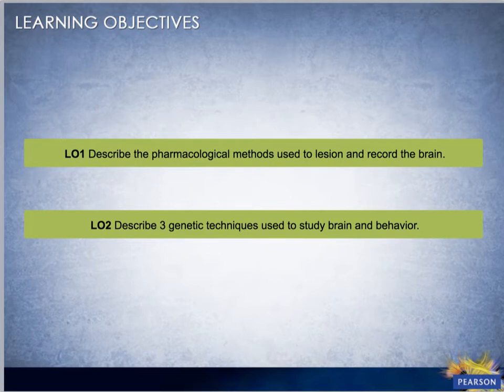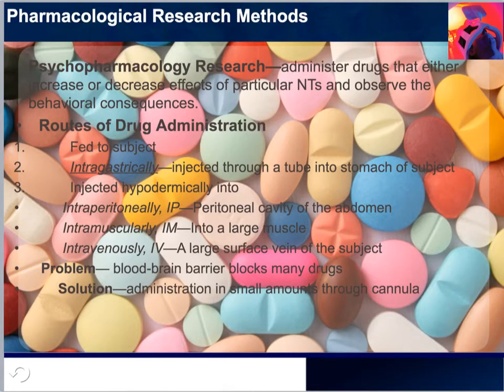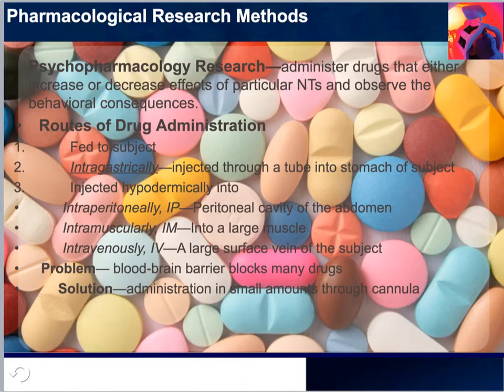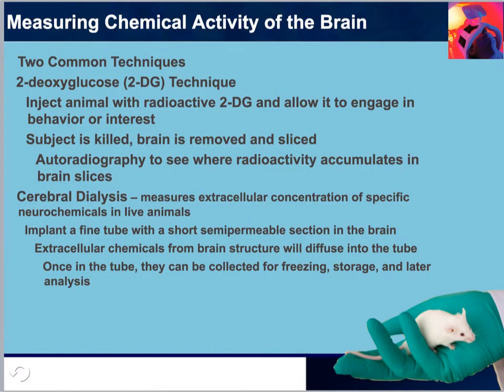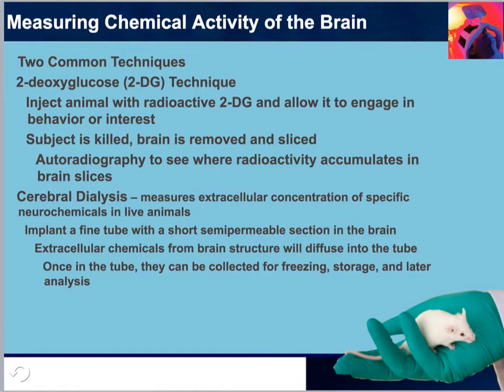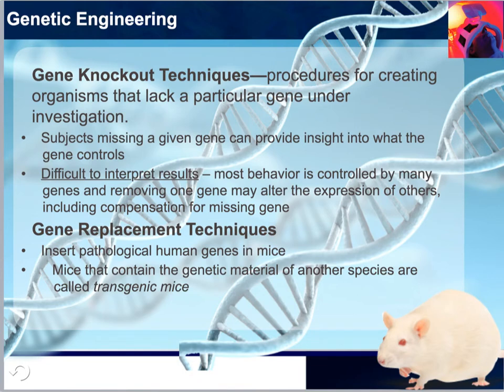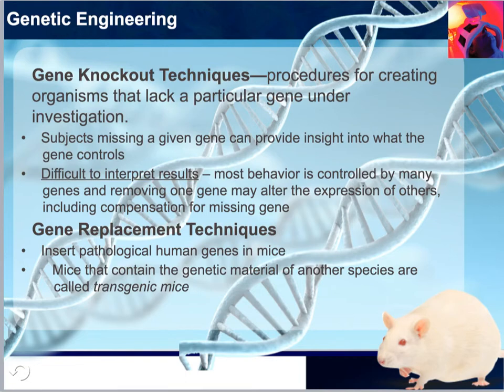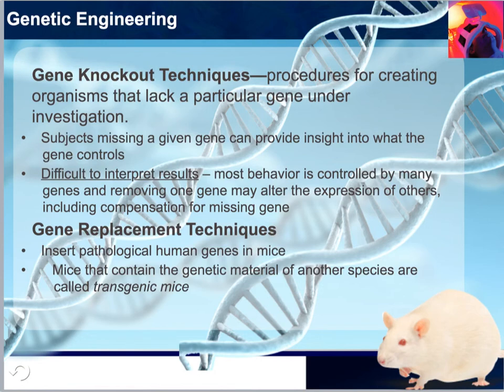5.4 Pharmacological Methods and Genetic Techniques